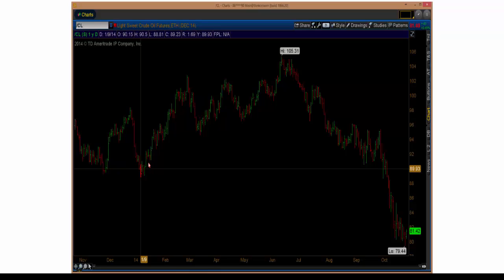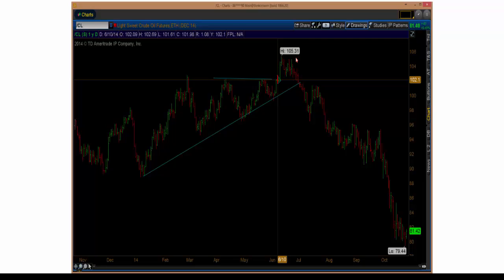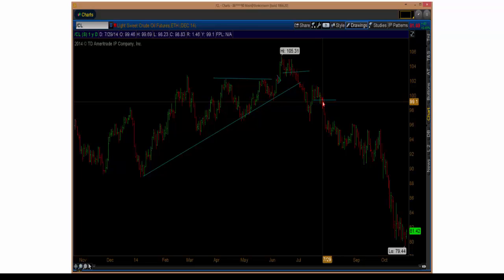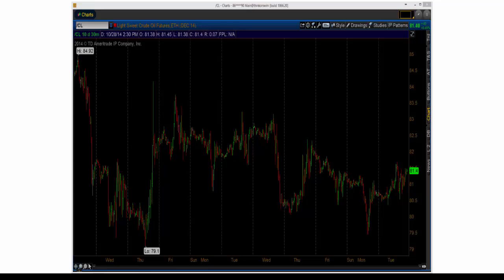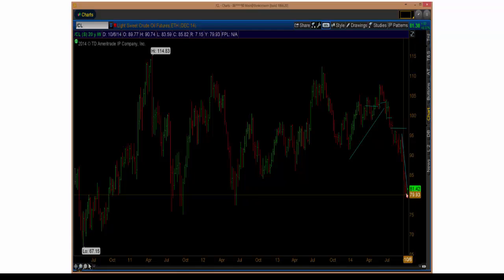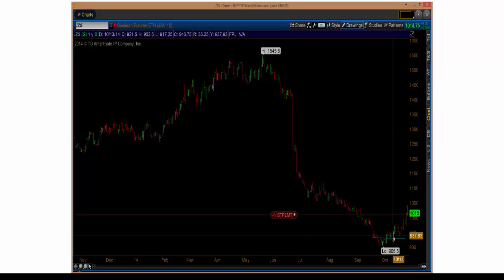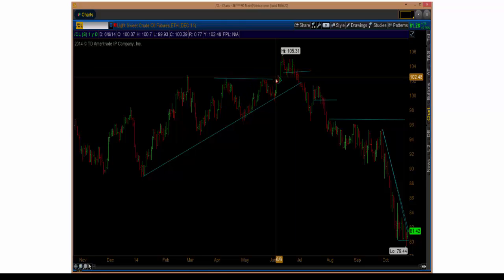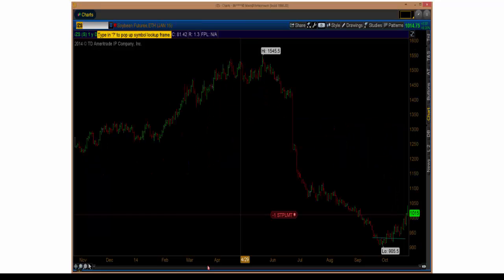10.28.14 Craig Thomas of iTradingU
Craig Thomas of iTradingU presents on his approach to trading through price action and market behaviour